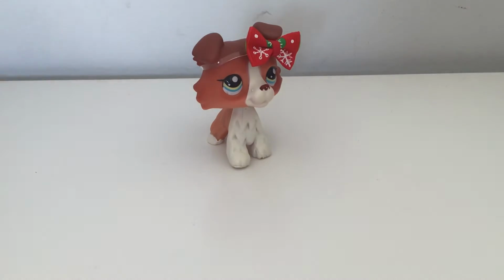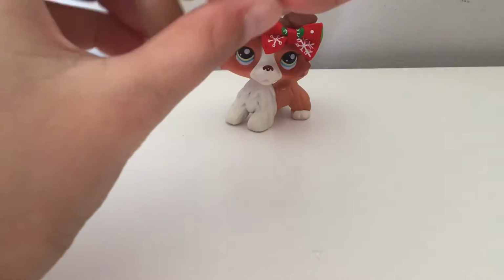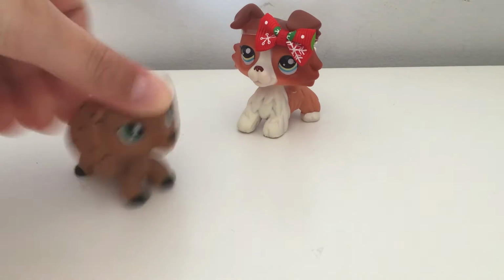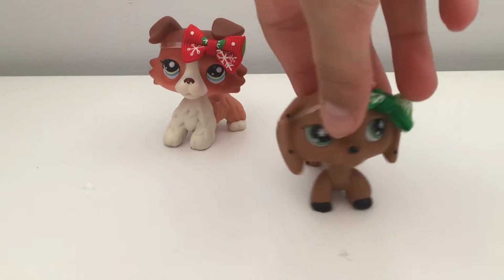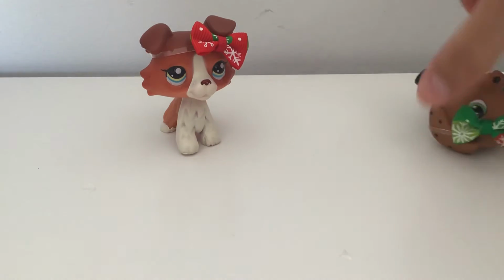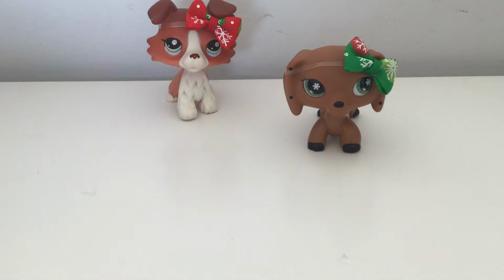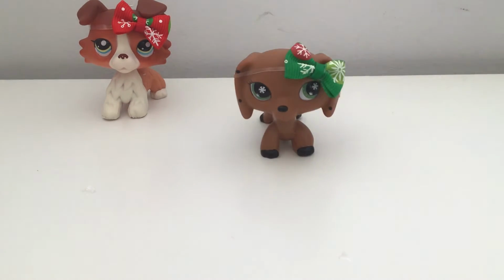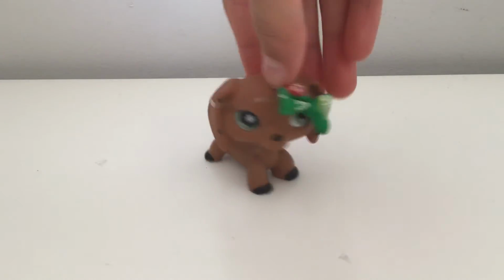I got my new lpssssssssss